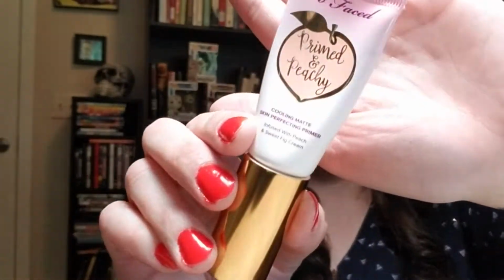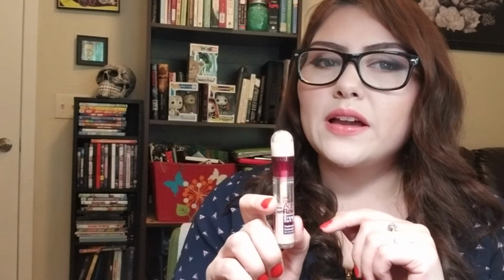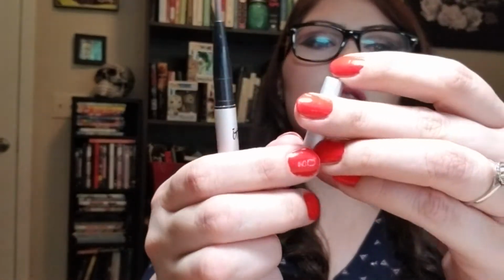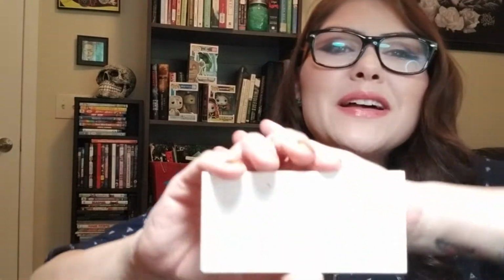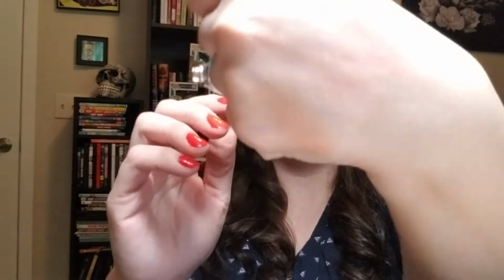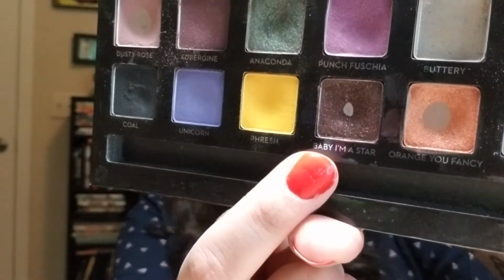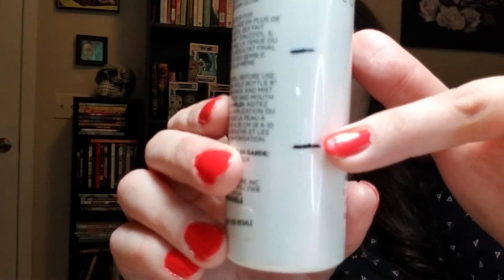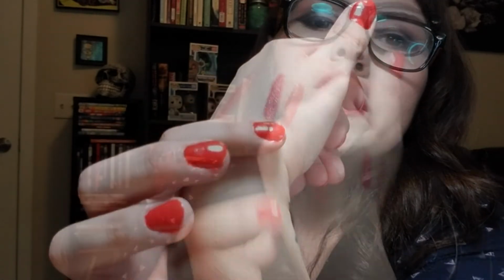Project Pan Intro \\ Using Up the Last Little Bit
Hi again!
Today I will be introducing a project pan: Using Up the Last Little Bit. It will start January 1st 2019 and end April 1st 2019. Enjoy and join in :)

Products Mentioned/ What is on my face:

Too faced Primed & Peachy Cooling Matte Perfecting Primer Mini
Wet N WIld Photo Focus  Foundation-- (in the shade Nude Ivory)
It Cosmetics Your Skin But Better CC+ Cream with SPF 50-- (in the shade Fair)
Maybeline Instant Age Rewind Eraser Dark Circle Treatment Concealer-- (in the shade Ivory)
Tarte Shape Tape Concealer-- (in the shade Fair)
Rimmel Stay Matte Pressed Powder-- (001 Transparent)
Maybeline Fit Me Set+Smooth Pressed Powder in the shade 110 Porcelain Urban Decay 24/7
It Cosmetics Brow Power Universal Eyebrow Pencil
Estee Edit The Barest Bronzer-- (in the shade 01 light/ medium)
Vintage by Jessica Liebeskind Illuminating Face Highlighter Set-- (shade Rose Quartz)
Tarte Blush -- (in the shade Mindful from the Big Blush Book 3)
Urban Decay Original Eyeshadow Primer Potion
Anastasia Beverly Hills Artist Palette--  (shades Dusty Rose/Baby I’m A Star/Orange You Fancy)
Urban Decay 24/7 Glide-on Eye Pencil-- (in the shade Demolition)
Buxom Full-On Plumping Lip Cream-- (in the shade White Russian)
Covergirl Lip Perfection Lipstick-- (in the shade 260 Heavenly)

Other Products Mentioned:
Tarte Big Blush Book 3**
Tarte Showstopper Palette**
Tarte Clay Play Palette**

**Items limited edition or discontinued

Photos:
Tarte Big Blush Book 3: Beautyadorn.com
Tarte Showstopper Palette: Amazon.com
L’oreal Lash Paradise Mascara: Ulta.com